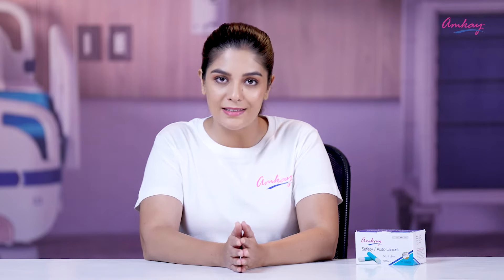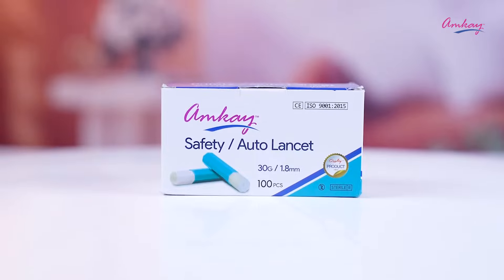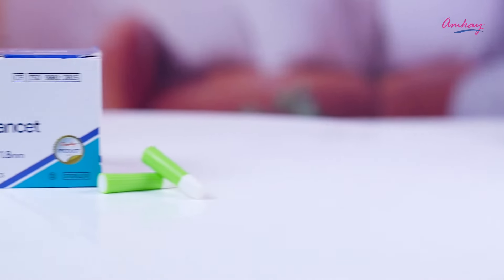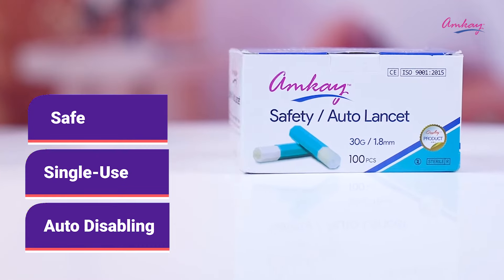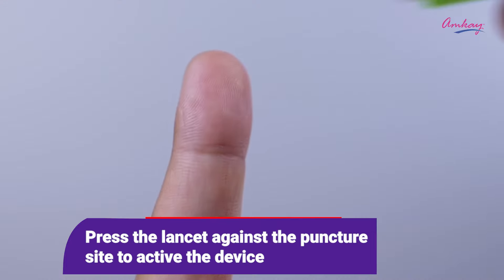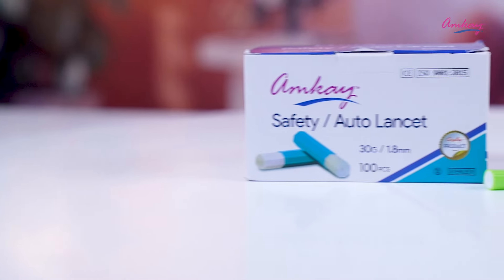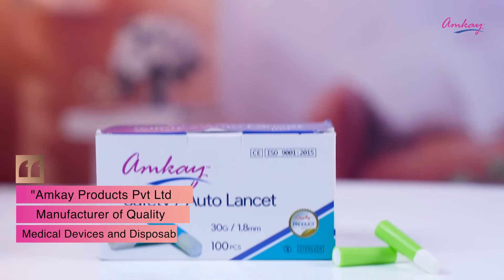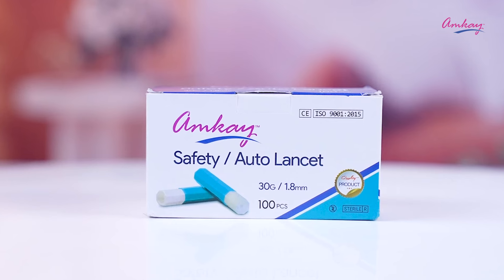Amkay Products || Auto Lancet || Why & How to use || Pooja Gor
Amkay Products Auto Lancet are used to make punctures, such as a fingerstick, to obtain small blood specimens. Sterile single use Safety Lancets provides an easy, Safe and Comfortable way for capillary blood sampling. These are Gamma Radiation sterilized lancets with protective cap is sealed to the based ensures patient safety.

HOW TO USE :
Twist and pull the long piece of safety plastic off the end of the lancet. Then, hold lancet between two fingers. Place against the finger you wish to draw blood from and press down until you hear a click.

Hope you liked this video! To learn more about portable suction machine or give us a shout. We’ll be happy to guide you.

Amkay Products Pvt. Ltd, is engaged in manufacturing & marketing quality medical products such as Pulse Oximeter, Blood Pressure Monitors, Digital thermometers, Hot Water Bags, Face Mask, Alcohol Swabs, Blood Lancet Needles, HIV Kits, Bio Bags, etc. To various prestigious Institutes, Hospitals, Pharma & diagnostics companies, distributors & dealers widely spread across India.